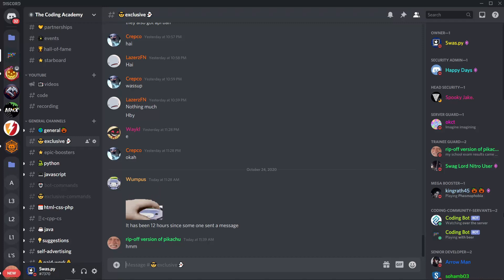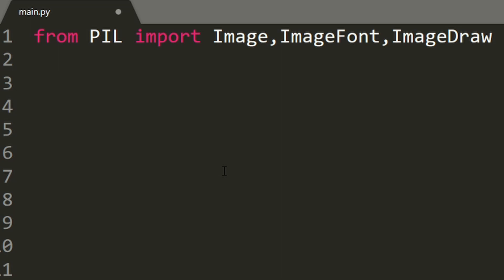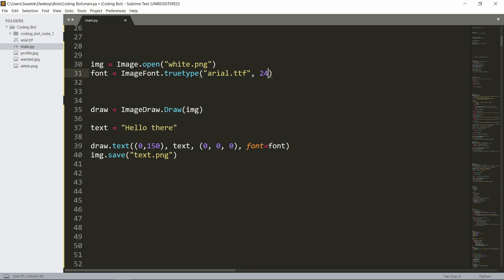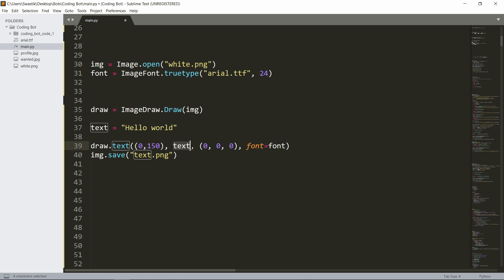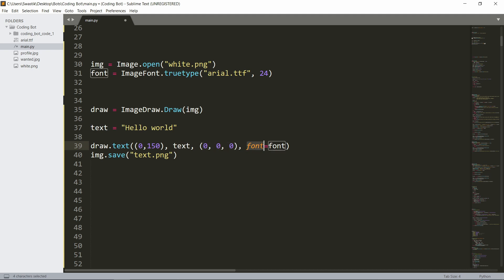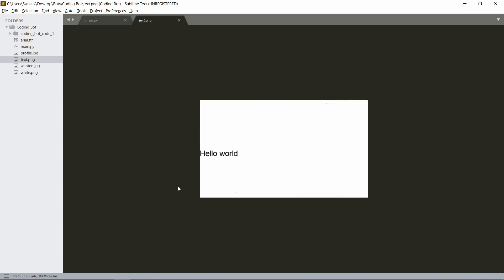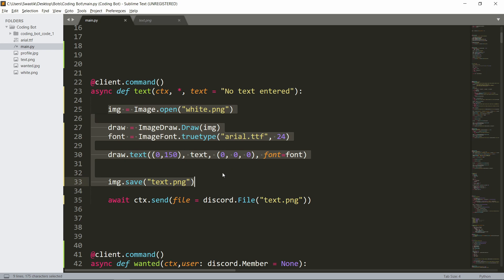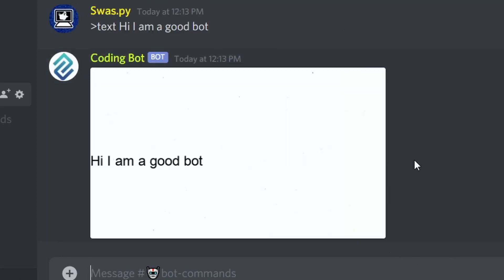How to add text in images with Pillow | Python PIL Tutorial Pt. 2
In this video, we will be adding text in Images with Pillow. We also make an image command using discord.py (rewrite) in 2020.

Queries solved in the video:
1) Image Manipulation with Pillow and discord.py
2) How to add text in images with python